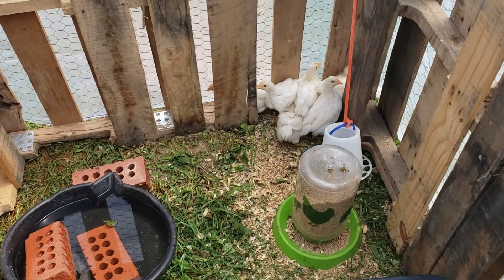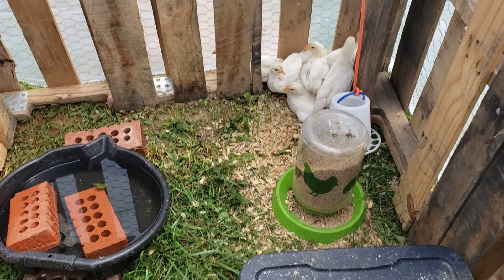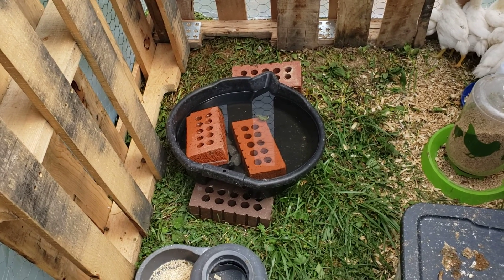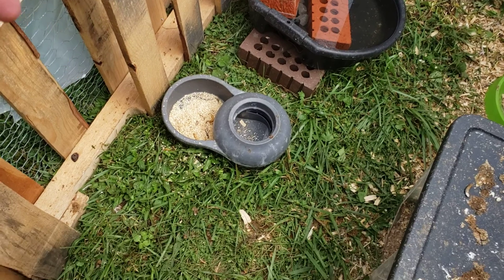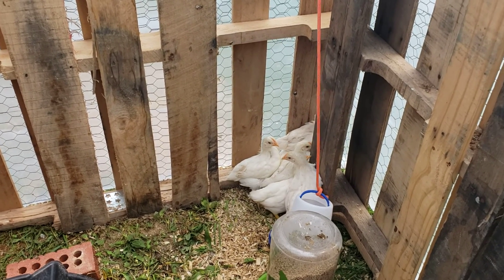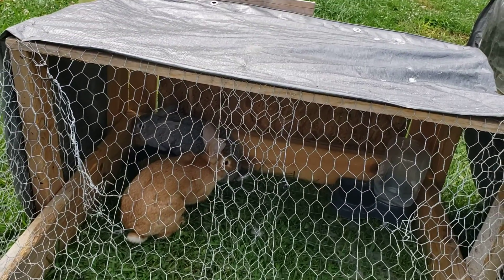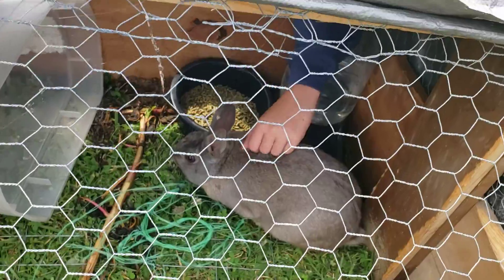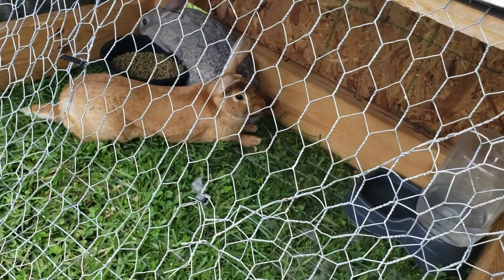rasing chickens for beginners we had to go on a trip so we found a great way for watering them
rasing chickens for beginners all new watering system